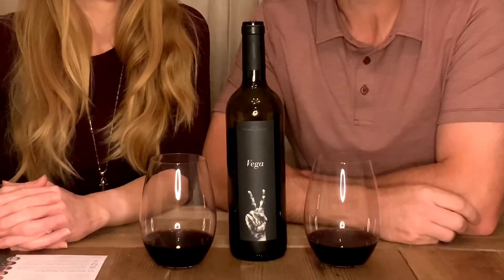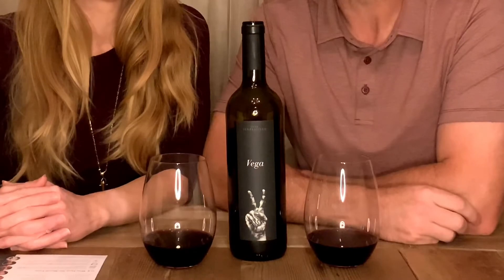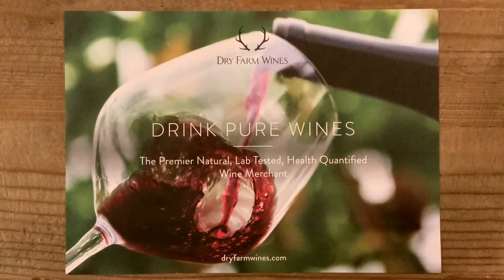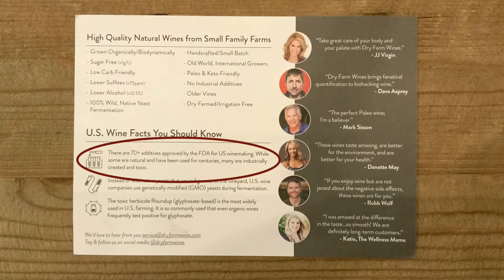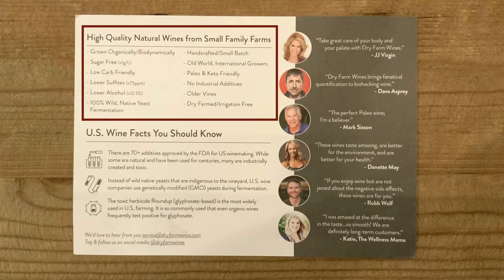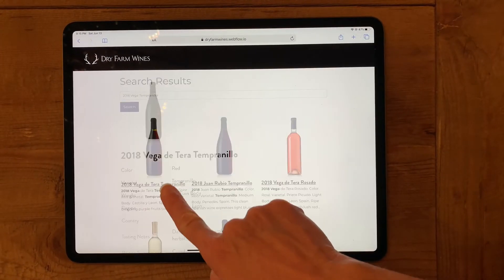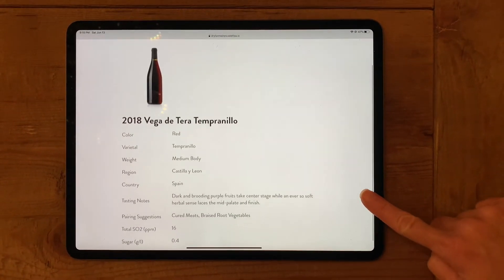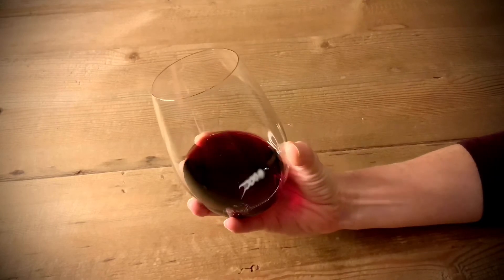Treat Review After Dark: 2018 Vega de Tera Temperanillo Dry Farm Wines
Treat Review After Dark: 2018 Vega de Tera Temperanillo. This is one of the wines that came in our “red” subscription box from Dry Farm Wines that gets us six curated red wines from all over the world. 🌎 It’s a fun way to discover new wines!